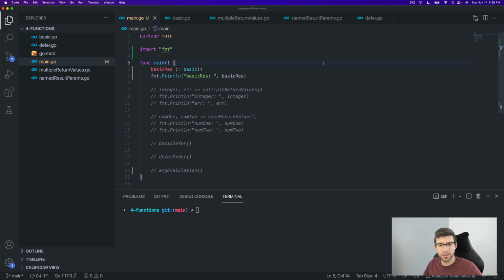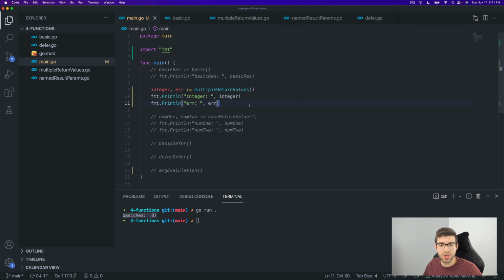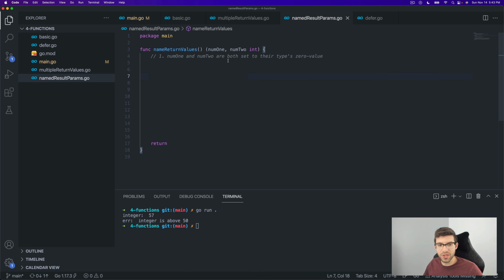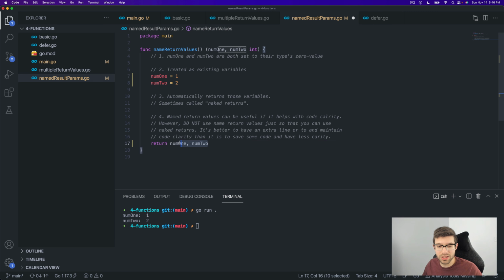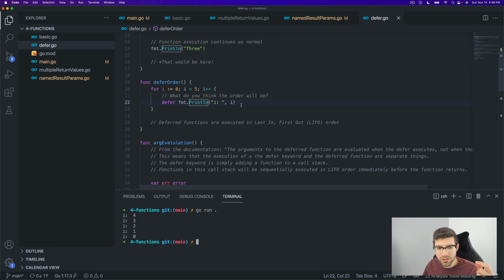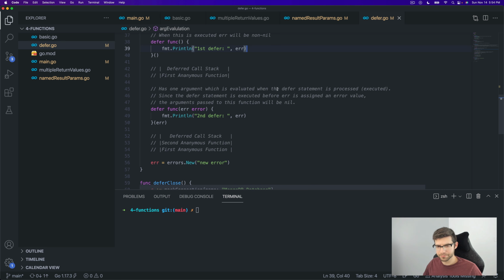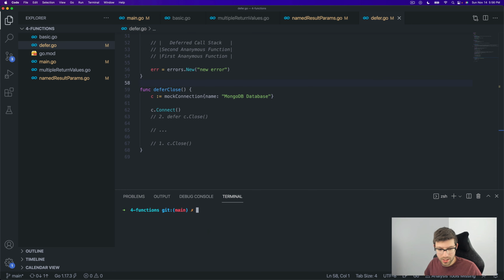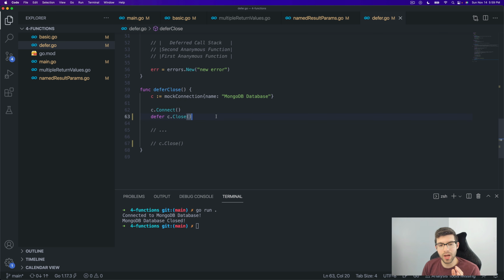Functions in Go | Coding with Glove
Functions in Go have some interesting things going on, such as the "defer" keyword, which are important to understand in order to build great software. In this video, we'll take a deep dive to ensure our understanding of the mechanics of Go functions and how to best use them.